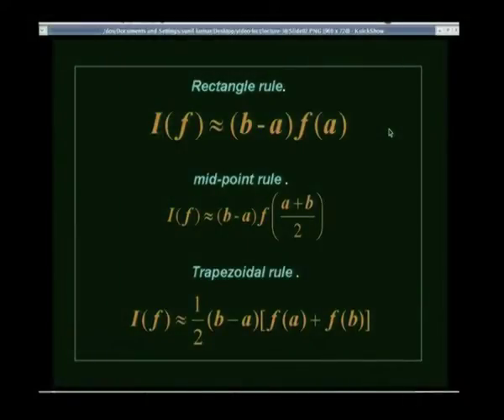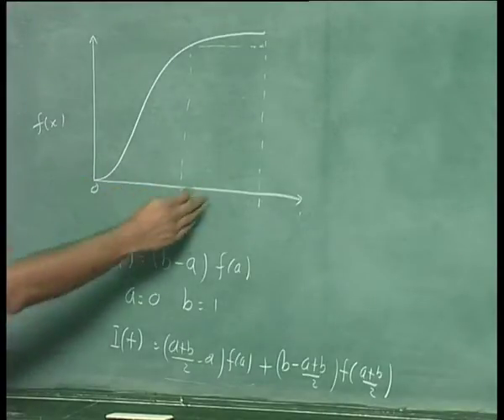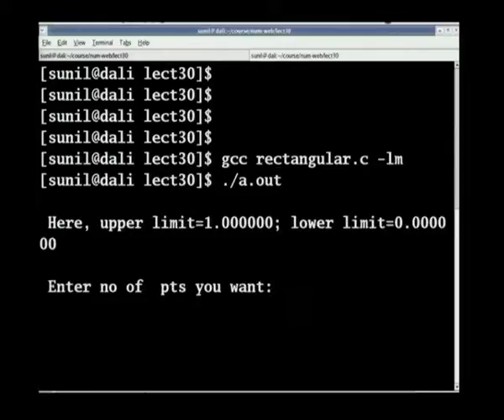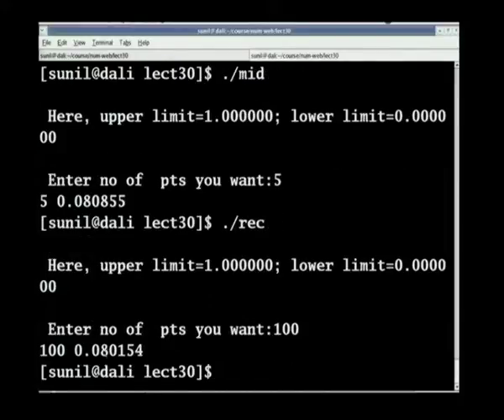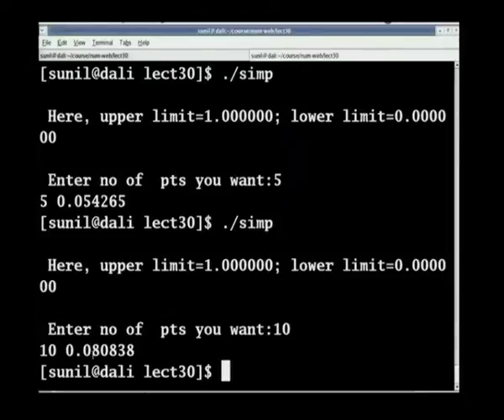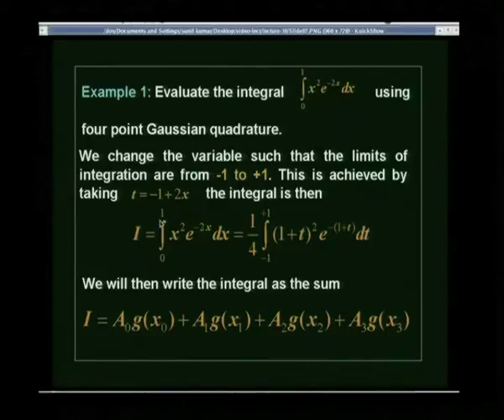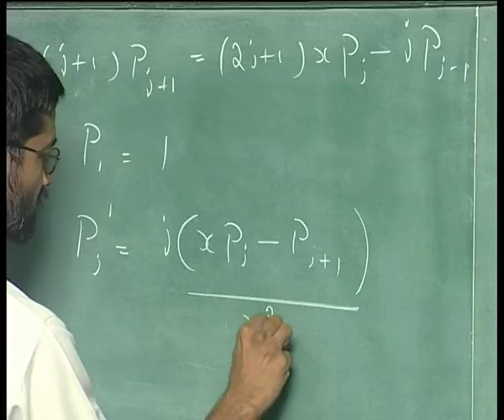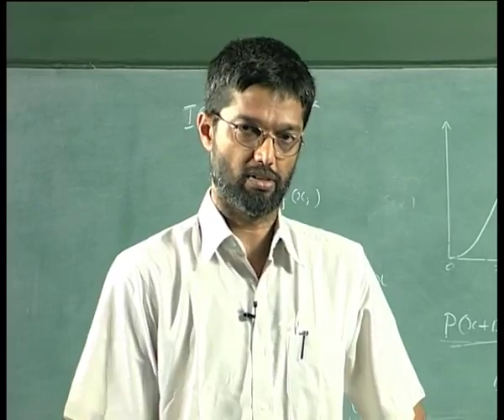Comparison of Gaussian Rules